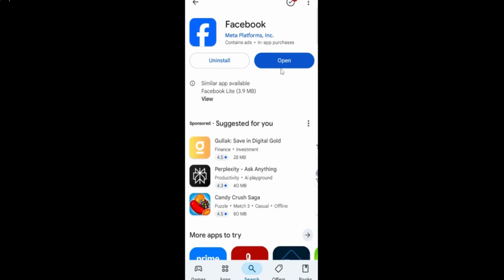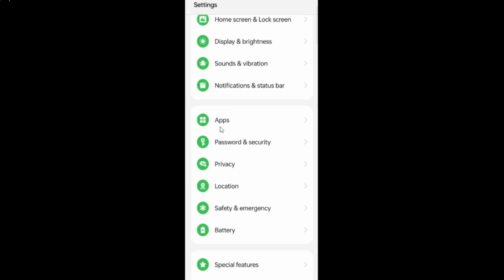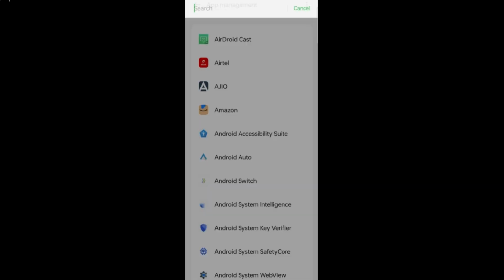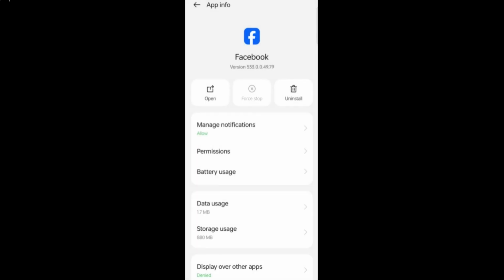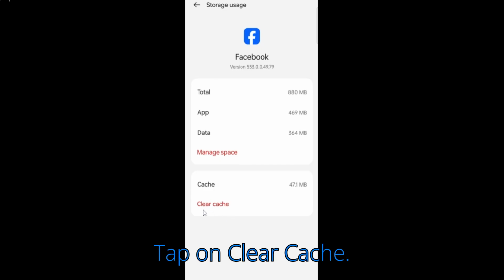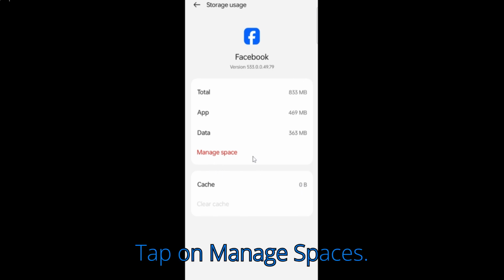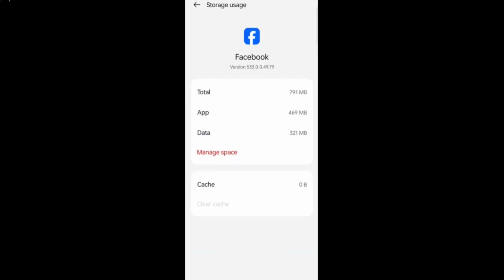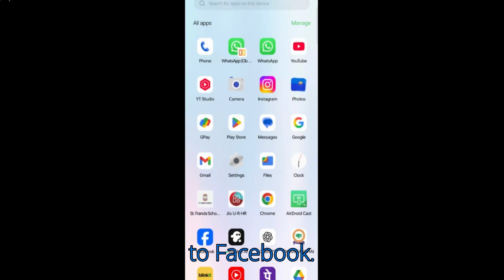How to Fix Facebook Crash Problem Today 2025 I Facebook Crashing Problem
In this video I am going to show you How to Fix Facebook Crash Problem Today 2025 I Facebook Crashing Problem

Facebook crashing 2025
Facebook app crash fix
How to fix Facebook crash
Facebook not working today
Facebook keeps crashing
Facebook app keeps stopping 2025
Facebook crash solution today
Fix Facebook app issues Android/iOS
Facebook not opening problem
Facebook crash error fix guide
Facebook login problem 2025
Update Facebook app crash fix
Facebook app repair tips
Facebook app troubleshooting 2025
Stop Facebook from crashing